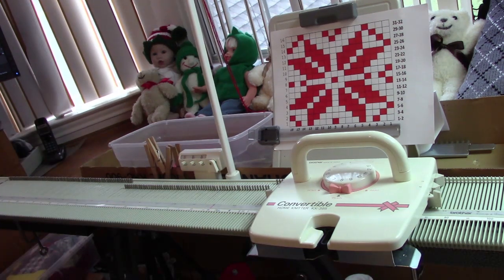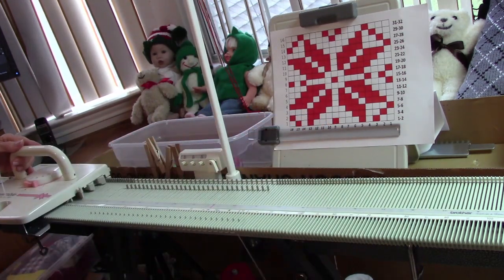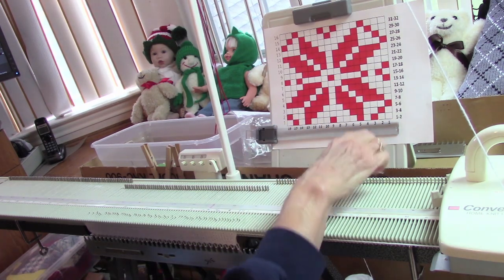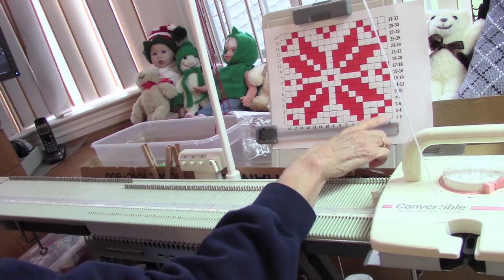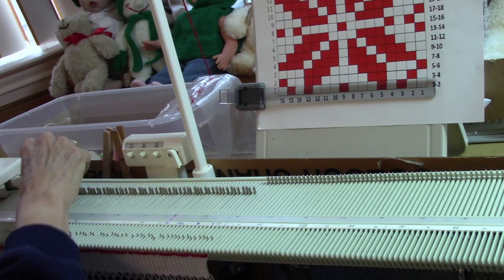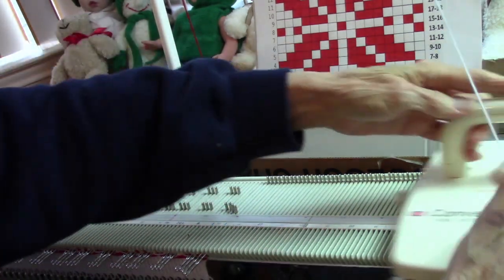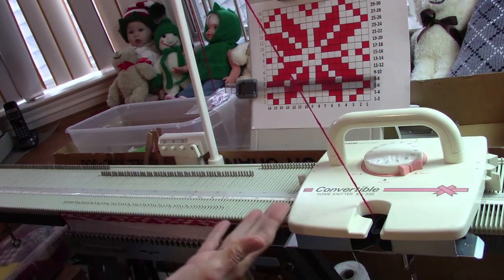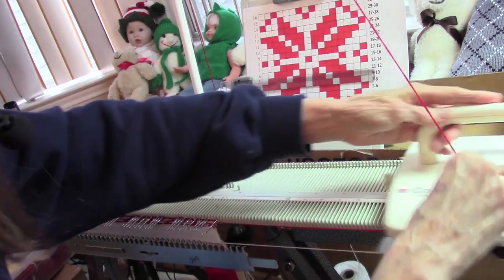Needle Beetle with Brother Convertible Machine by Diana Sullivan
Wow, using the Needle Beetle, you can make 16-stitch repeats if you have a Brother convertible machine (395 in the video) set up for standard gauge!

Would you like to join my new Facebook group, Knitting with Diana Sullivan?  It's free, and I'm using it as a place to hang out with other knitters, announce new projects and classes, and post photos and videos.

I also have a blog with over ten years of patterns, lessons, and inspiration for machine knitters